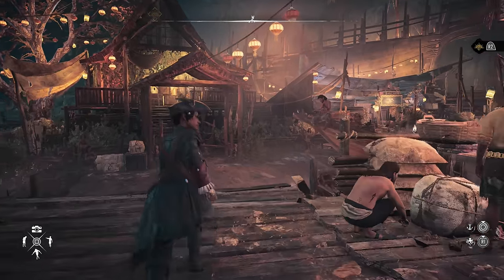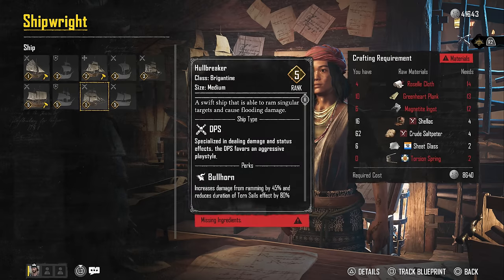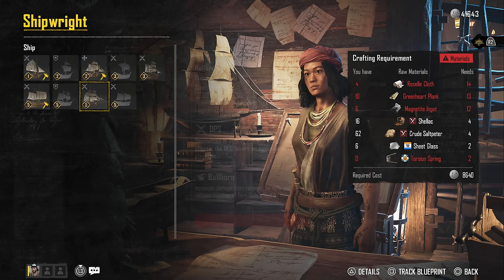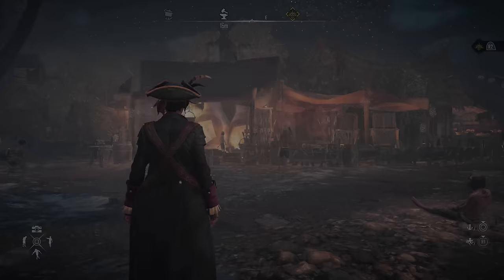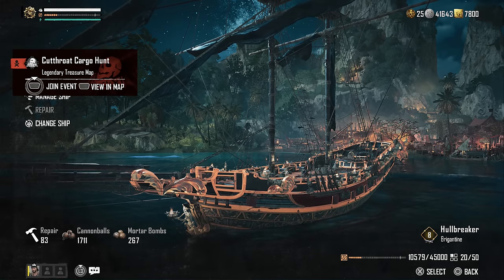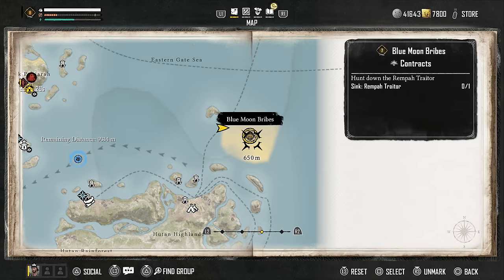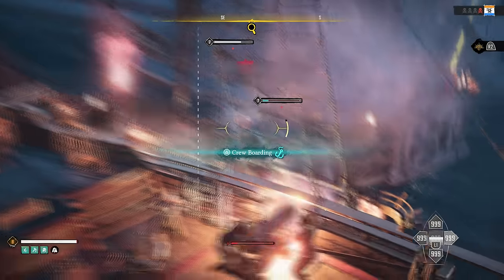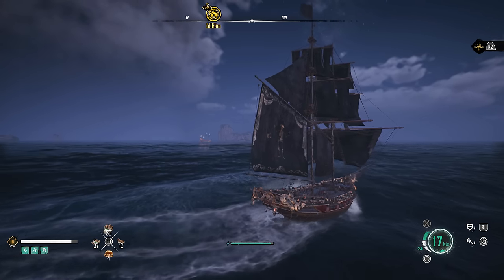SKULL AND BONES PS5 Walkthrough Gameplay Part 9 - THE BRIGANTINE SHIP (FULL GAME)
Skull and Bones Walkthrough Gameplay Part 9 includes a Full Gameplay Review and Campaign Story Mission 9 of Skull and Bones 2024 Single Player Story Campaign for PlayStation 5 (PS5), Xbox Series X and PC. Skull and Bones Game Walkthrough Part 1 will include a Review, All Ships, Ship Customization, Cosmetics, Reaction, Max Infamy, Main Missions, Side Missions, Cinematics, Cut Scenes, OST, Story Missions and all Single Player Campaign Missions and the Ending. Thanks Ubisoft for the Full Game of Skull and Bones.

Skull and Bones is an action-adventure video game developed by Ubisoft Singapore and published by Ubisoft. The game is available for PlayStation 5, Xbox Series X/S and PC. Skull and Bones is a tactical action game set in an open world environment and played from a third-person perspective. Players take control of a customizable pirate ship, and may choose to sail the ocean by themselves and set off on a single-player campaign, or gather up other players to ally in player versus player gameplay in Disputed Waters.